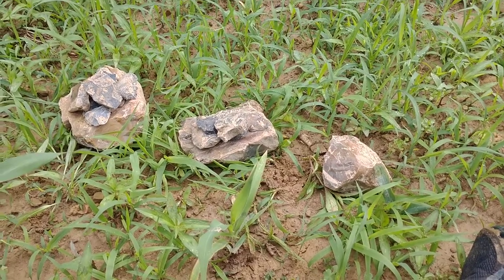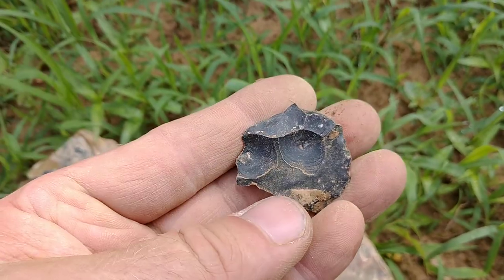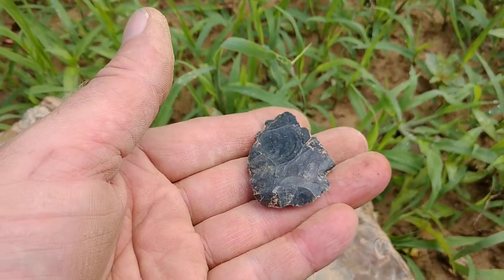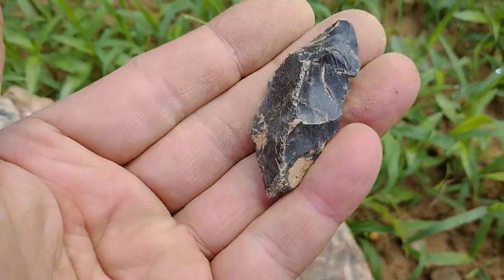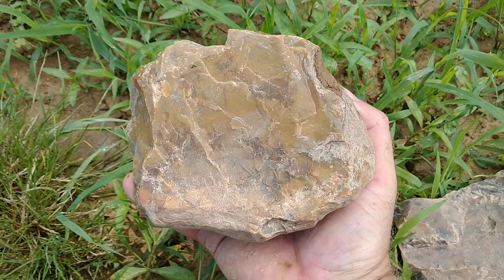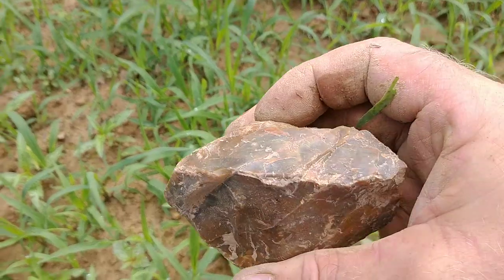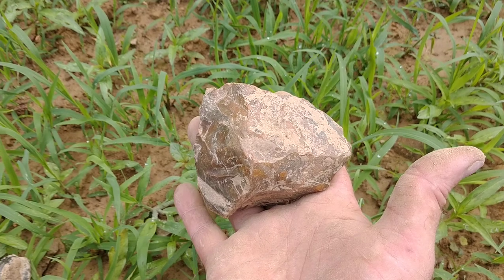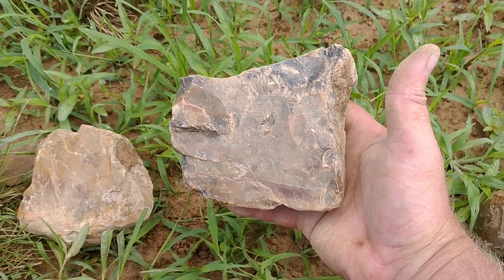Orange flint ridge axe 2019 , and many other finds. Quarry area / Indian work shop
Indian relics